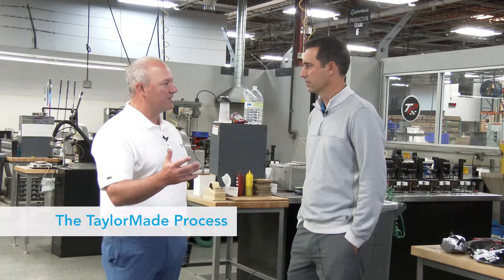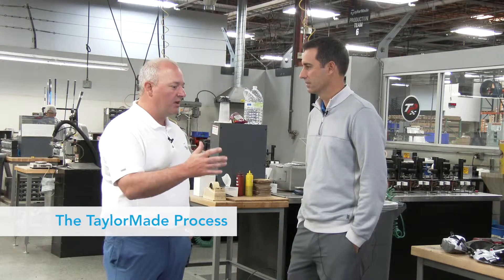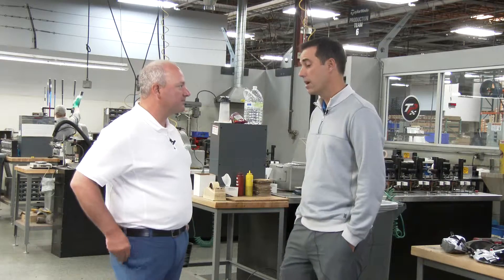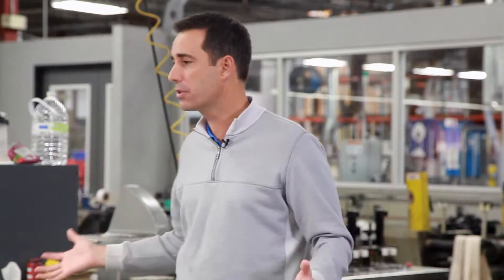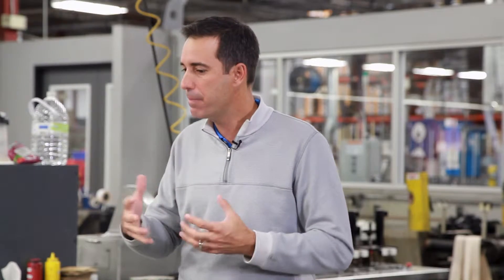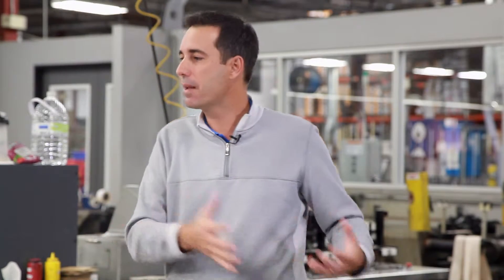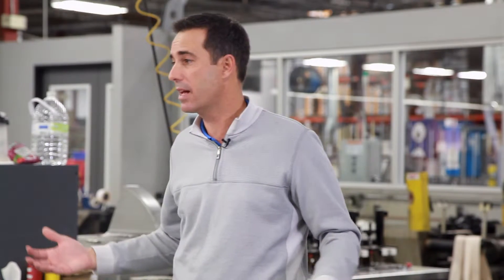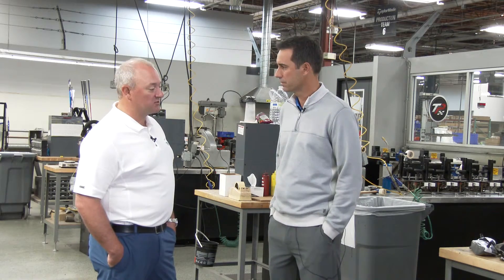The TaylorMade Brand